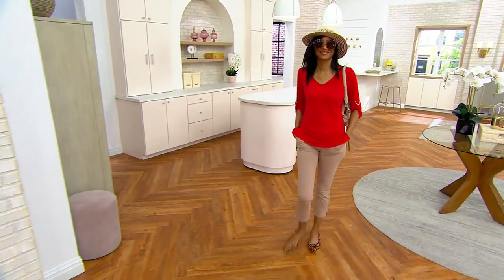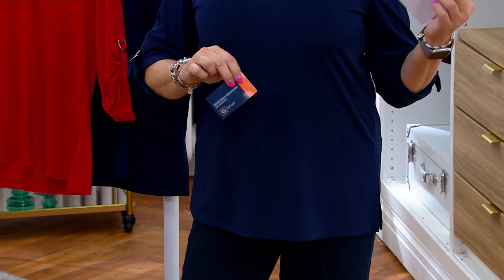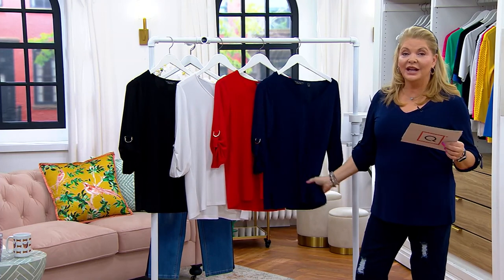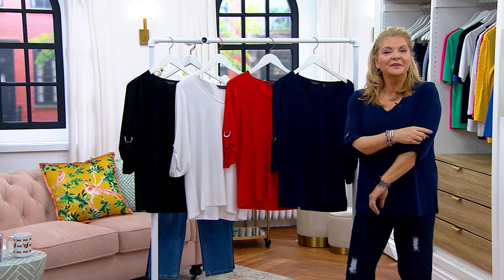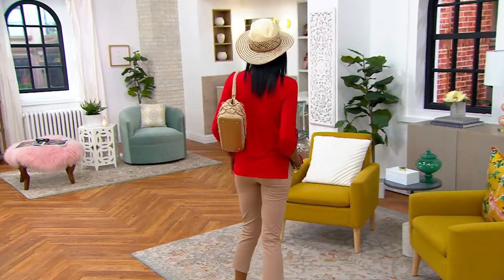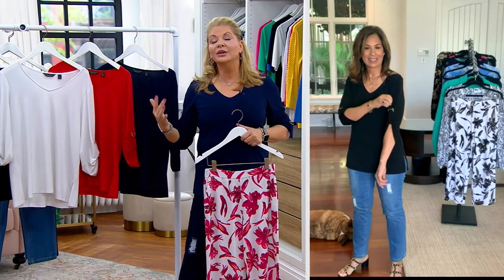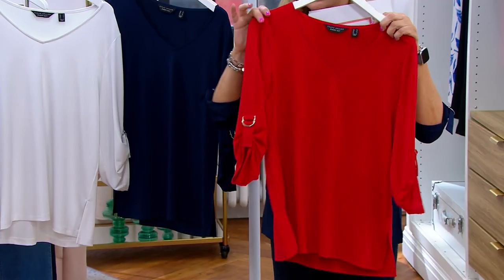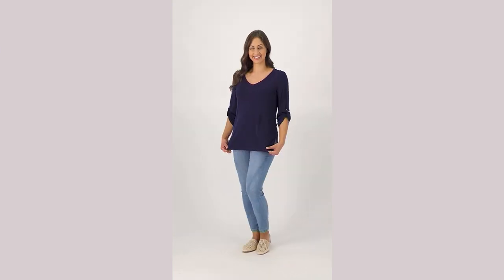Susan Graver Every Day Liquid Knit Top with D-Ring Sleeve Detail on QVC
Susan Graver Every Day Liquid Knit Top with D-Ring Sleeve Detail

We love the combo of style and comfort this Liquid Knit&reg; top provides. Its easygoing aesthetics pair with every outfit in your closet, too. From Susan Graver.